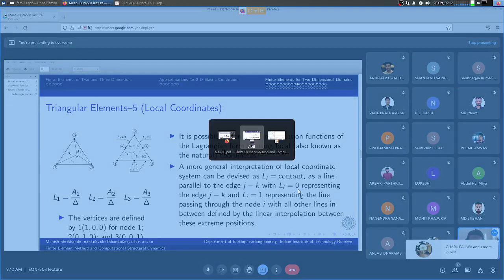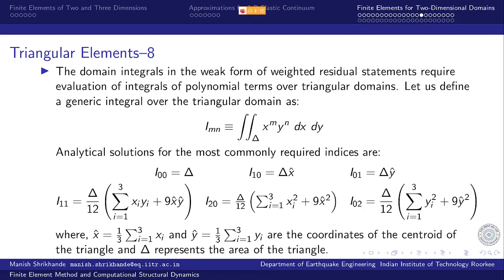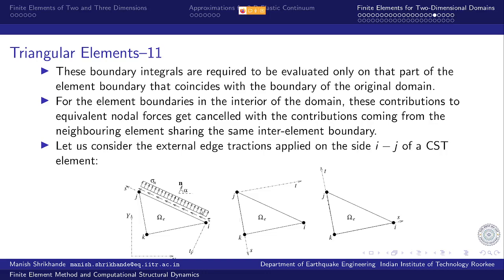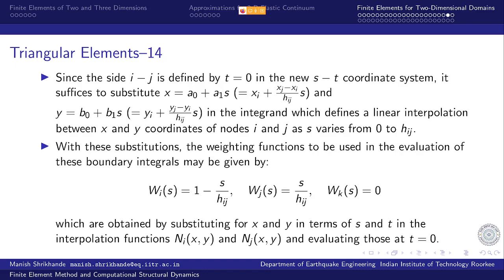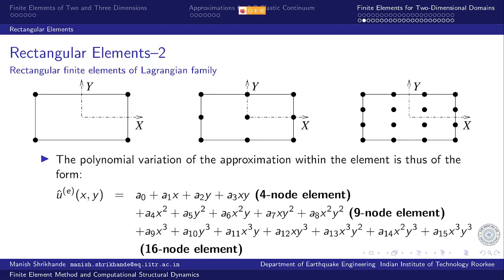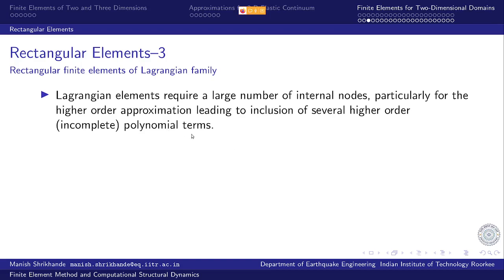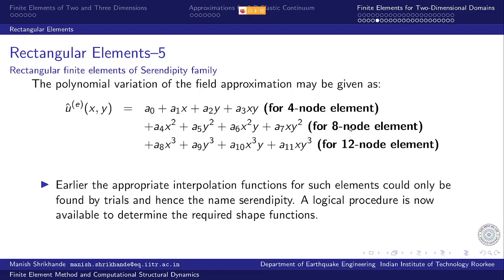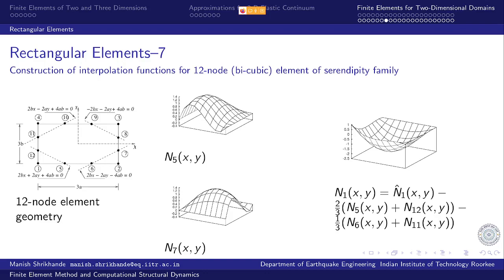Finite elements of two- and three-dimensions - 5